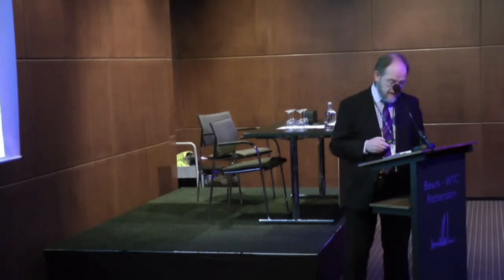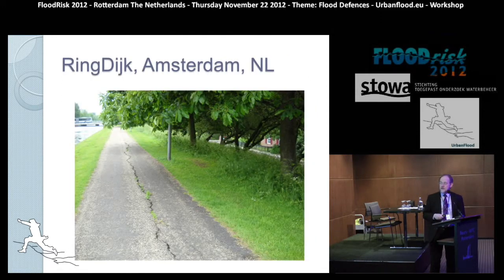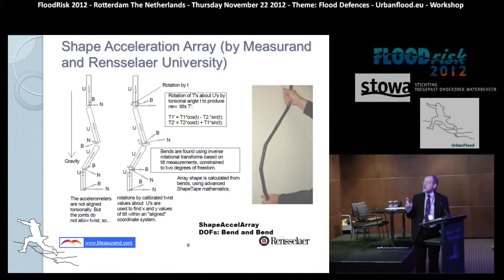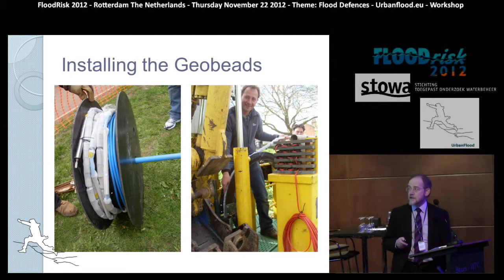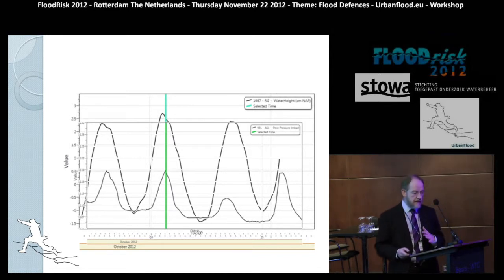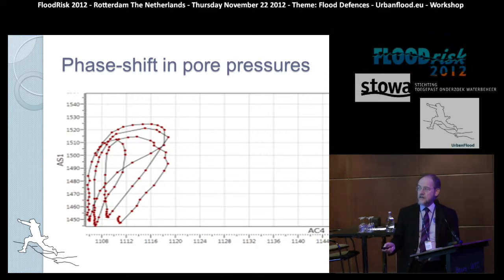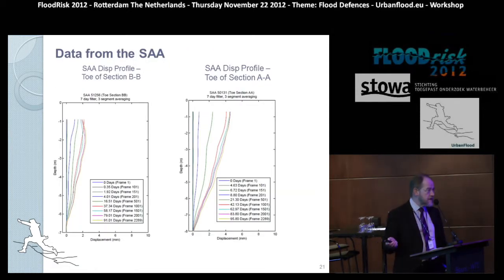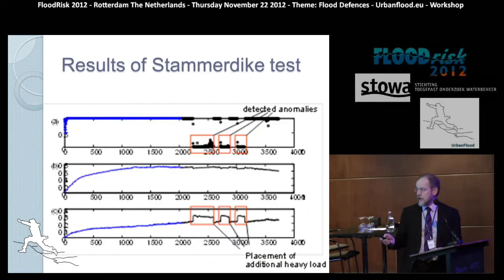121122 UrbanFlood P01 Jonathan Simm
Interpreting sensor measurements in dikes - experiences from UrbanFlood pilot sites

Presentation on the FloodRisk 2012 congres in WTC Rotterdam The Netherlands - Flood Defences Sessions.